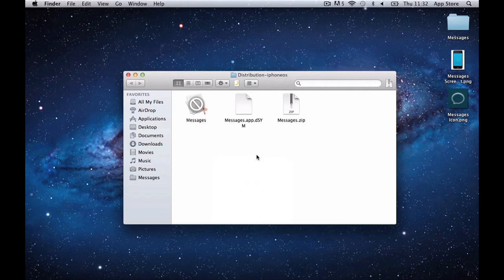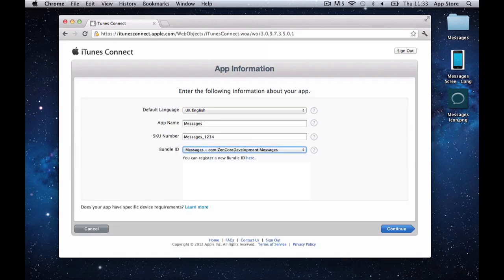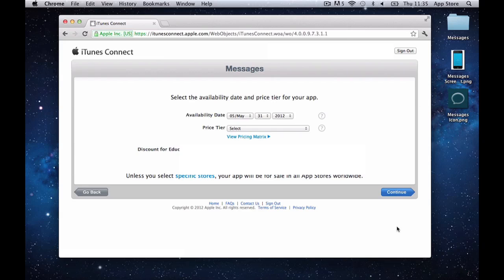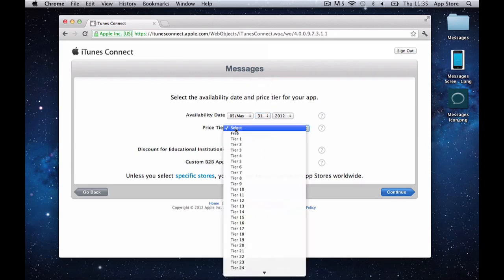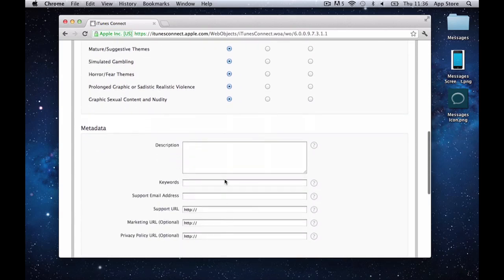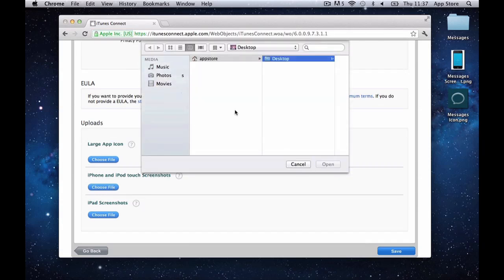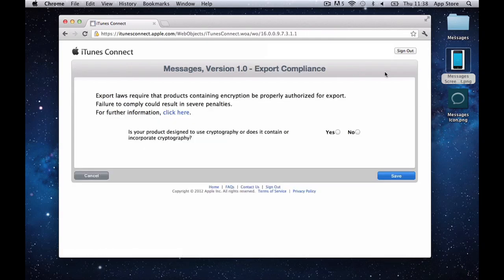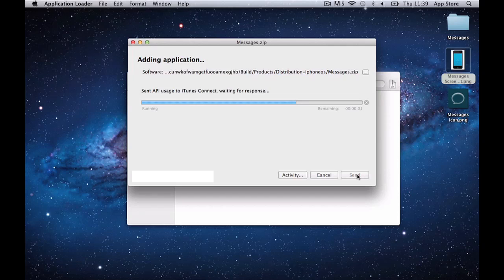How to Submit an App to the App Store - Part 5 - Submission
Final video on How to Submit an App to the App Store, and in this part I will be showing you how "Submission" works and how to send off your application for review
If you liked the 'How to Submit an App to the App Store' series then please rate it because a lot of work was put into making it:D

ZenCoreDev